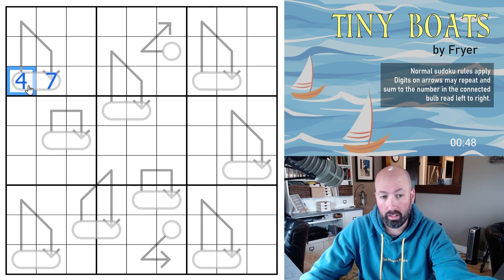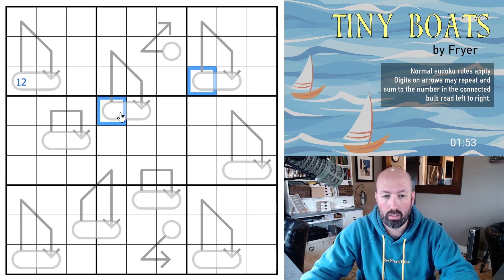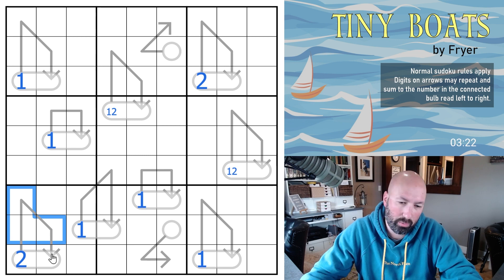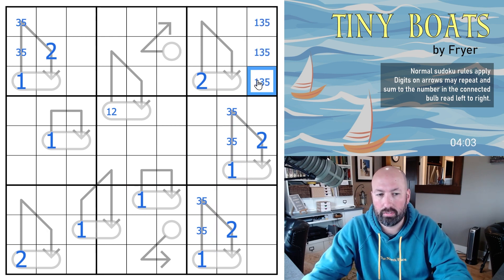(Almost) everyone should be able to navigate this sudoku ocean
I'm Scott Strosahl, and today I'm solving a puzzle that everyone should try.  It's an arrow sudoku called 'Tiny Boats', by Fryer, and is probably 'approachable adjacent'.